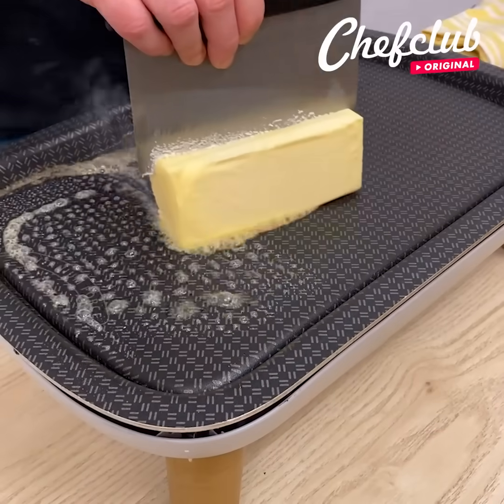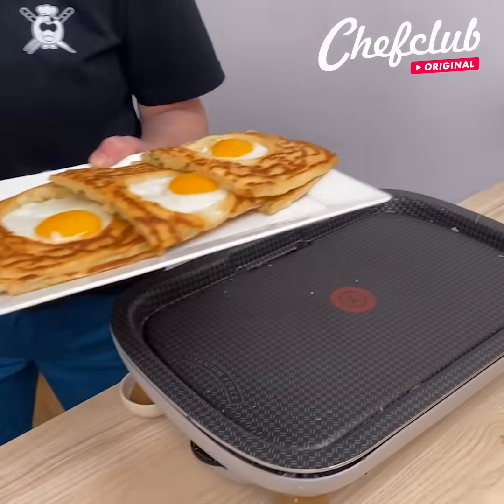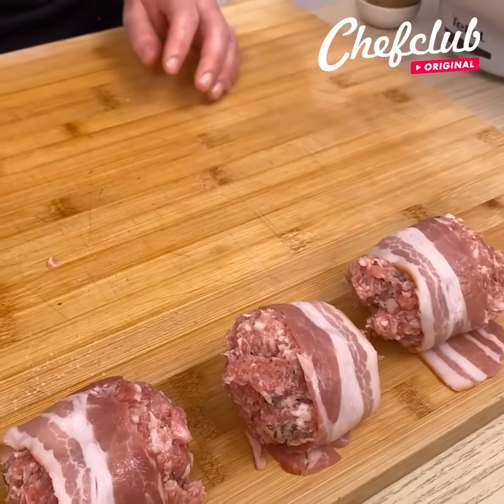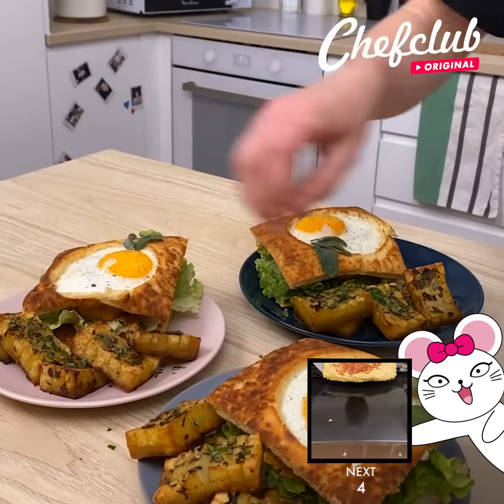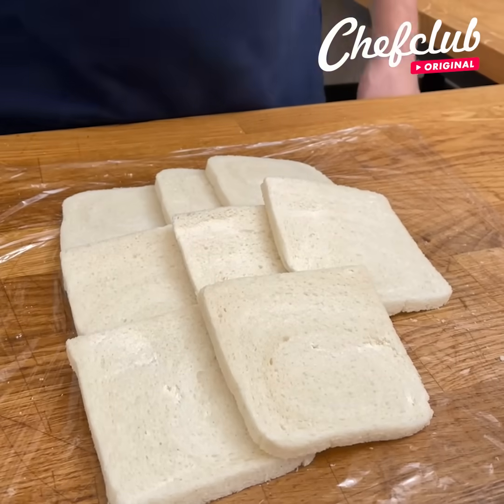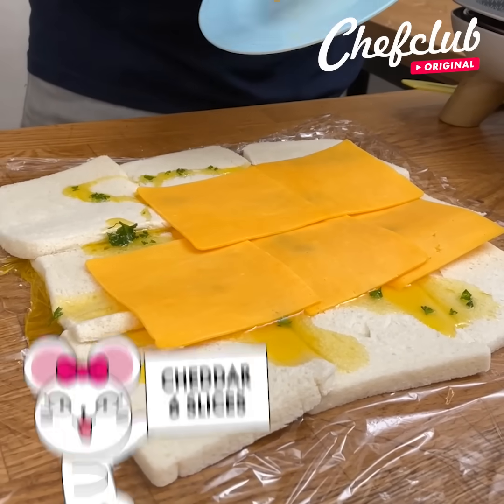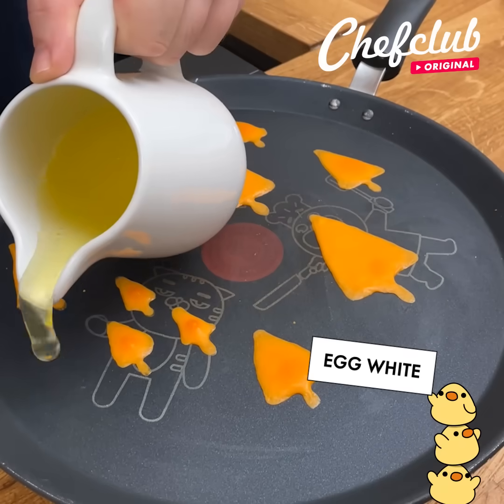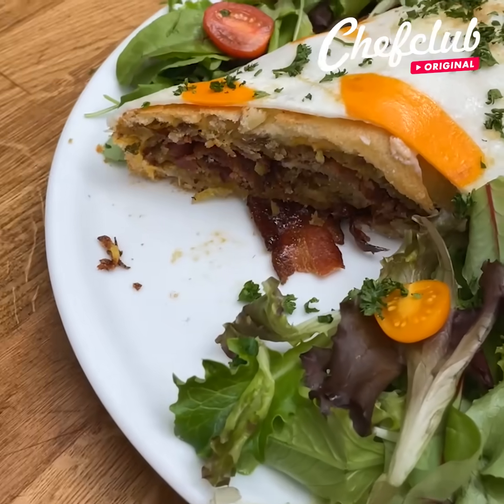BRING ON THE BRUNCH 🍳🥓 3 recipes for a balanced breakfast!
Put away the stale bread! You deserve so much better. On the menu we have a selection of recipe videos: Bacon & pancakes, Hash brown club sandwich, Santa's favorite brunch... Haven't you heard that breakfast is the most important meal of the day.

Bacon & pancakes!
Hash brown club sandwich!
Santa's favorite brunch!